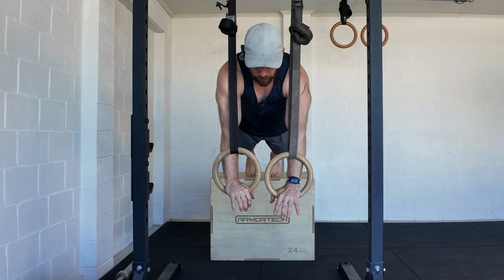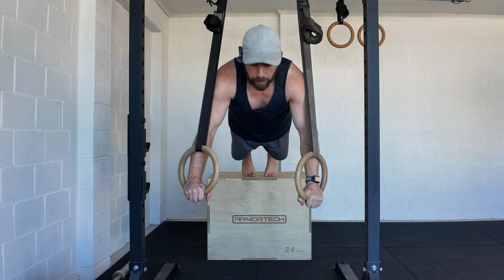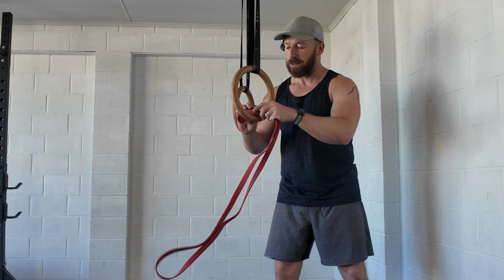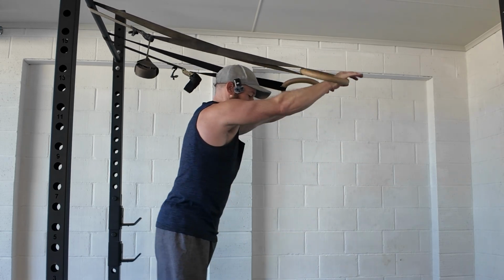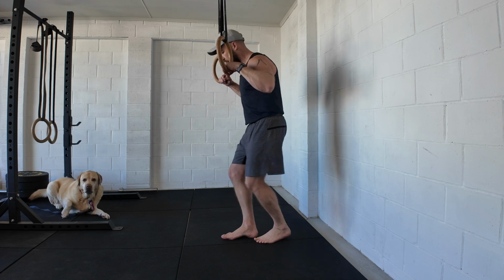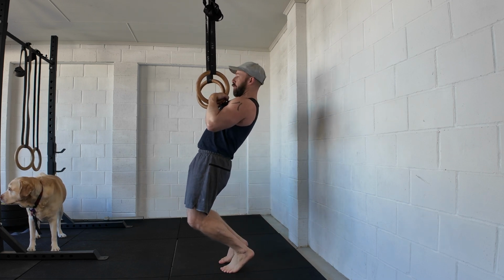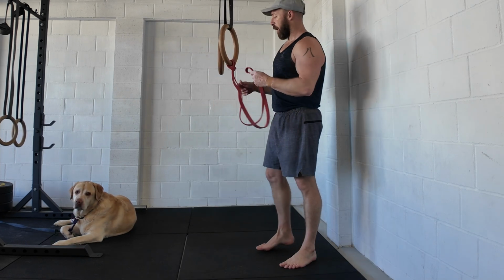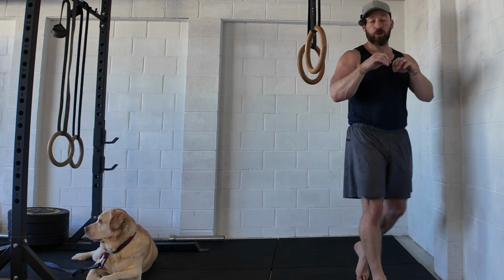BUILD Calisthenics Strength with RINGS Beginner to Advanced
LEARN Over 20 variations! The Best Ring Exercises for Bodyweight Strength.

My goal is to help as many of you as possible achieve your goals

- Handstand Balance
- Handstand Press
- Handstand Push Up
- Ring Strength
- Mobility

There will be Weekly updates, new programs, exercises and Follow Along Videos

0:00 Ring Strength
0:19 Ring Row
0:49 One Arm Row
1:14 Ring Push Up
1:33 Archer Push Up
1:57 Ring Support
2:26 Ring L Sit
3:00 Ring Dip
4:00 Ring Bicep Curl
4:15 Ring Triceps Ext
4:35 Ring Chin Up
4:45 Archer Ring Chin Up
5:35 False Grip Ring Row
6:18 False Grip Ring Chin Up
6:40 Ring Skin The Cat
7:40 Ring Front Lever
7:50 Ring Back Lever
8:10 Ring Muscle Up Transition
8:38 Eccentric Ring Muscle Up
10:07 Ring Muscle Up
10:20 L Sit to Shoulderstand
11:00 Ring Forward Roll
11:45 Conclusion